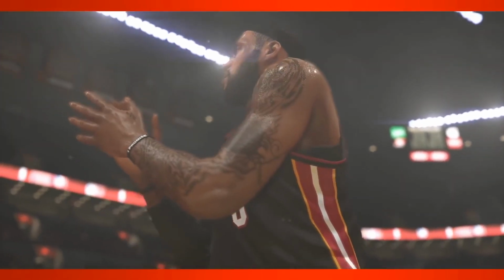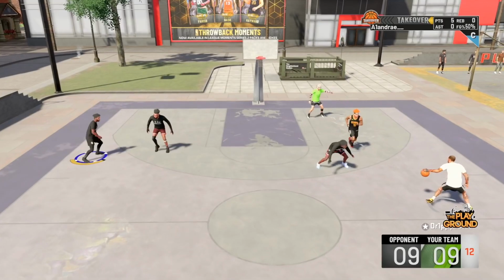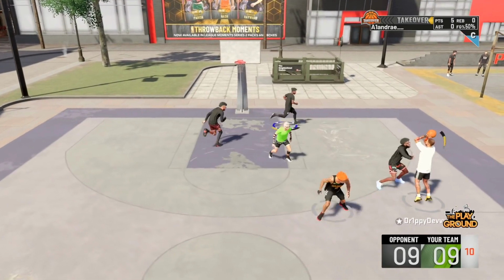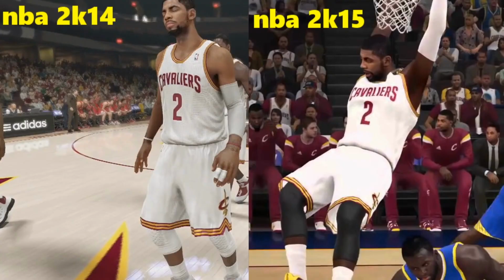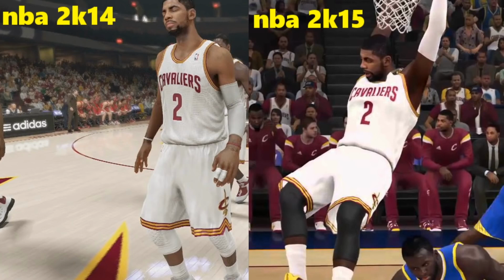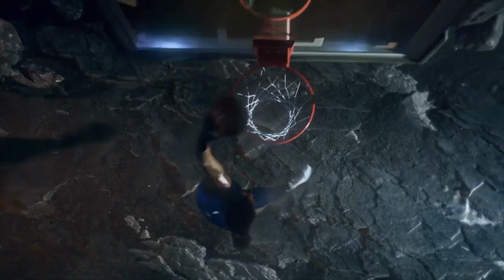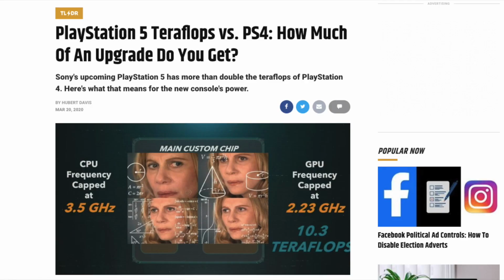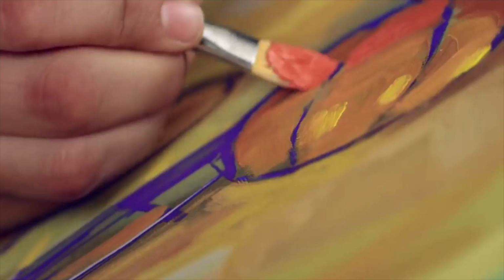WHAT WE CAN EXPECT FROM NBA 2K21 NEXT GEN!? BETTER PARKS, GRAPHICS, ANIMATIONS?2K WAS BEING LIMITED?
This is a quick video outline the potential for nba 2k21, graphics, gameplay, park, etc on the next gen consoles (PS5 And Xbox Series X). This video was heavily inspired by "Nba 2k21 graphics on next gen" by A1 andrae. I think nba 2k20 was being limited by the hardware on current gen and they will be able to dramatically improve with the new hardware we are getting on next gen consoles. if you enjoy nba 2k content please subscribe as-well if you enjoyed the video please leave a like and subscribe.

NBA2k1 Mamba Edition WorthIt?

A1andrae, Nba 2k21 next gen, Nba 2k21 graphics, Nba 2k21, Nba 2k21 graphics on next gen, Nba 2k21 ps5

Nba 2k21 graphics on next gen

NBA 2K21 LEAKED PARK GAMEPLAY ANIMATIONS ! NEXT GEN (PS5/XBOX SERIES X)

 leak, 2k21, nba 2k21 xbox x, 2k21 gameplay, nba 2k21 leaked, nba 2k21 badges